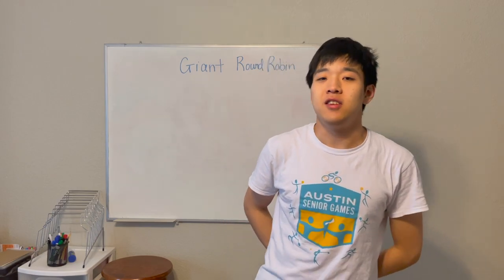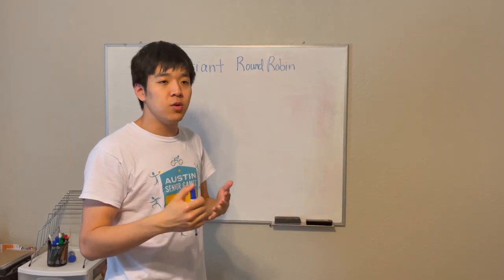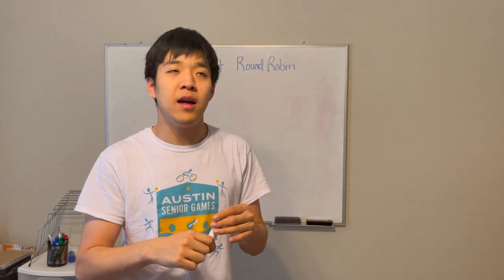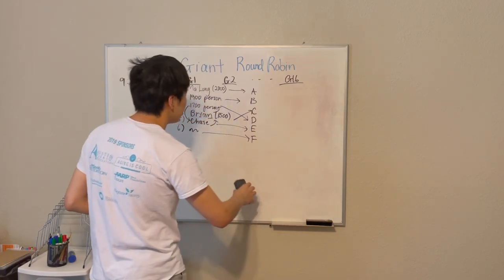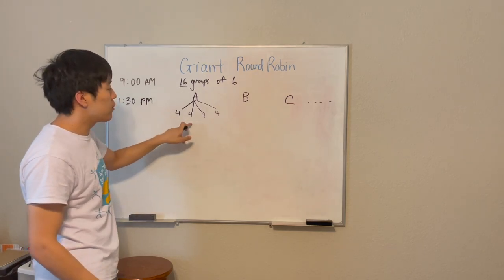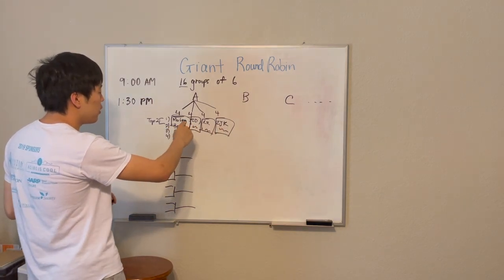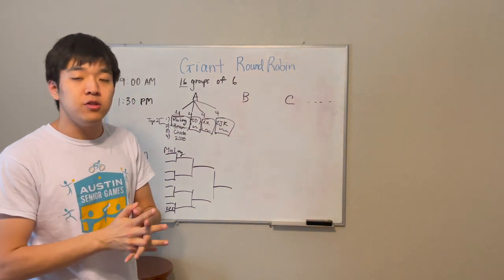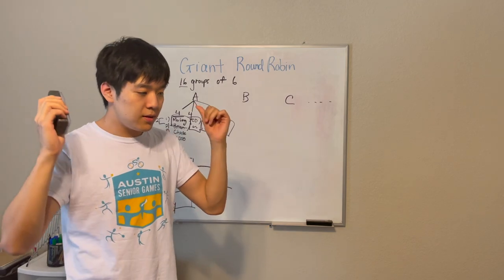Table Tennis GIANT Round Robin Format Explained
This video details the structure of a Giant Round Robin. Video was made to explain the tournament I’m directing on 10/02/2021 in Dallas.

0:00 Intro
0:47 Dallas Tournament
1:55 Giant RR Format
9:45 Why you should sign up